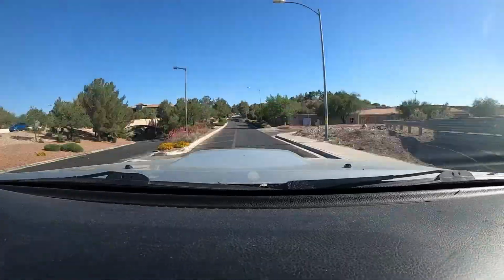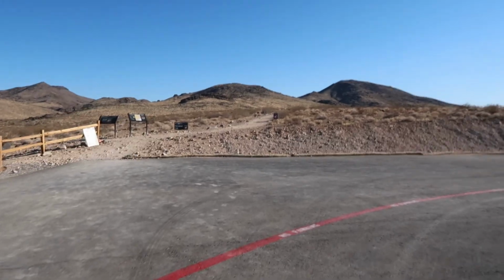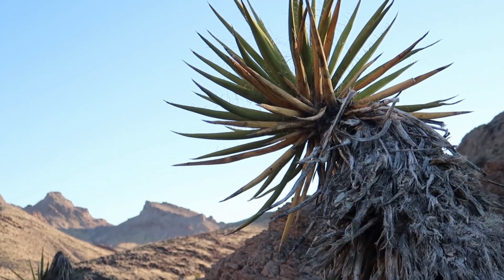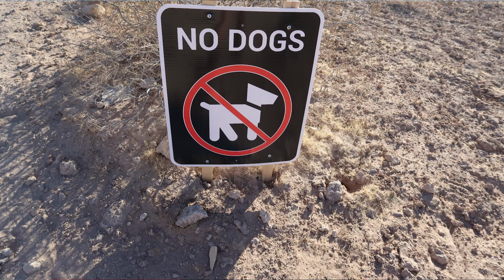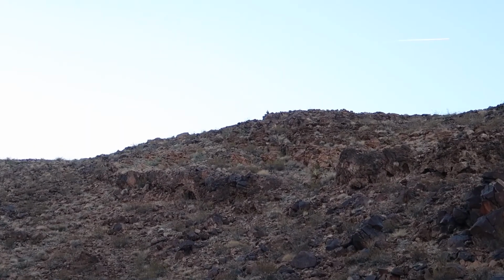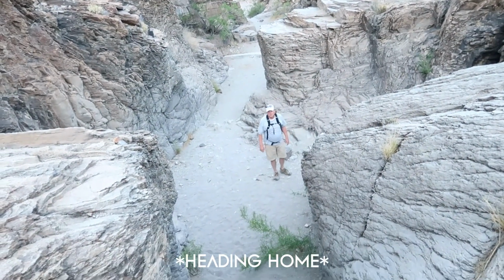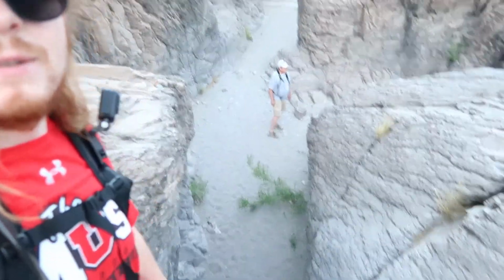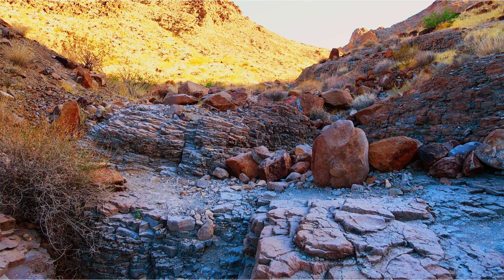First Time Hiking Petroglyph Canyon // Henderson, Nevada - What to Expect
In Todays episode we create a world of wonder and reflection.
Petroglyph Canyon is a 4.4-6 mile hike near Henderson Nevada. As it's name suggests, it is popular for the MANY petroglyphs found there. In this video you can learn what to expect when you go explore it for yourself.
Petroglyphs, aside from being fascinating artwork, are remnants from ancient civilizations. They are rock carvings left there to tell stories. For some cultures it was their only form of written history.
All Trails:
Petroglyphs:
///Gear\\\
My Gear:
Universal Power Adaptor
Portable Charger
Garmin Watch
3 Liter Bladder
Backpacking Back Pack
Main Camera
GoPro and GoPro Gear pack
40 oz (1.1 L) Hydroflask
Passport Travel Pouch

Waterproof Paddleboarding Speaker:
JBL Charge 3